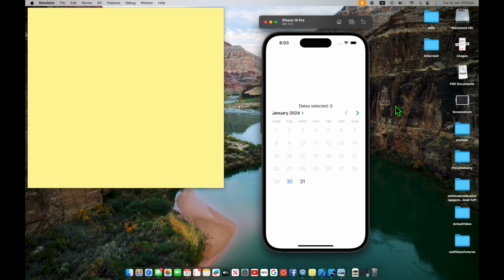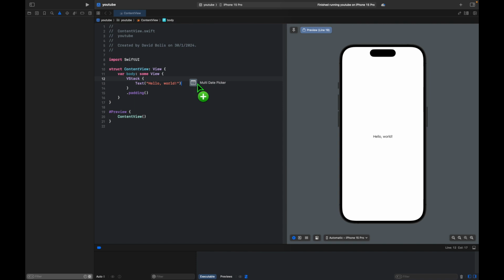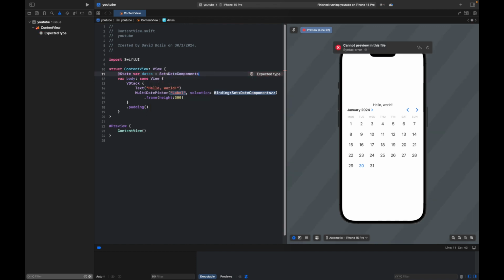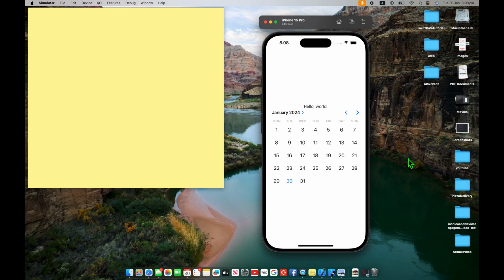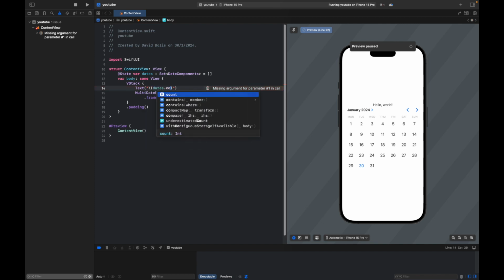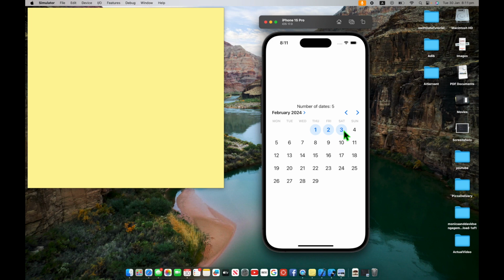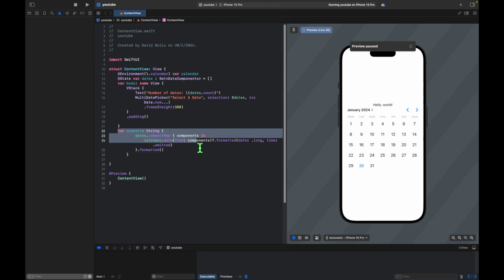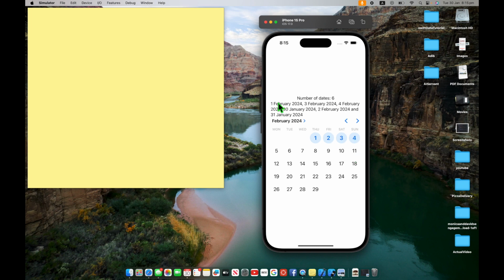How to let the user select multiple dates using a multidatepicker in SwiftUI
In this video we will be creating a multidatepicker, allowing the user to select multiple different dates at the same time. This can be useful when you want to let your user select multiple different dates.